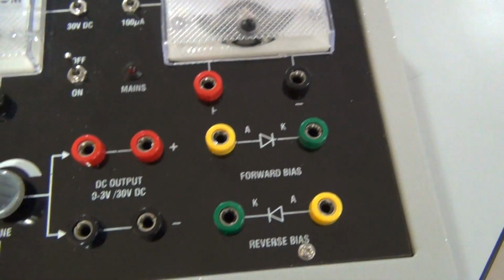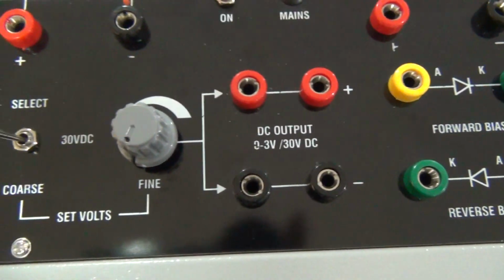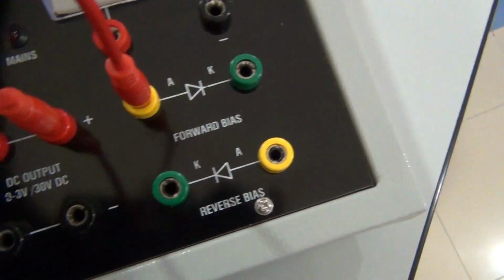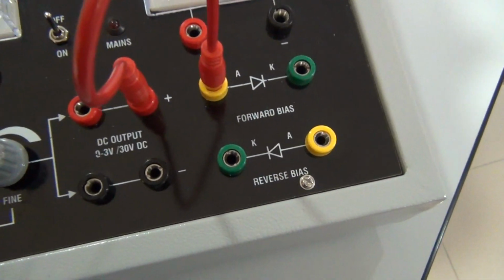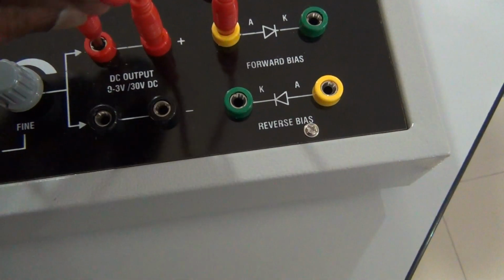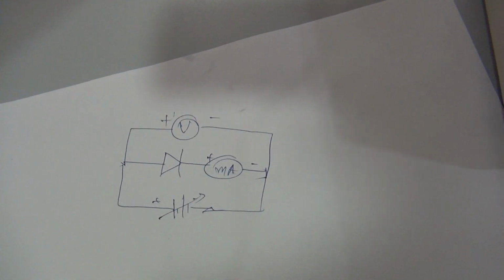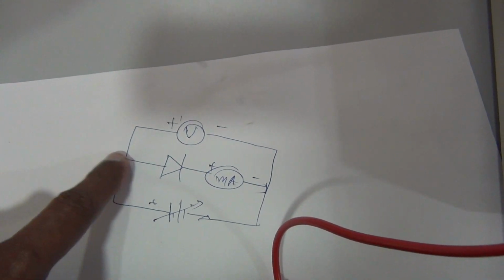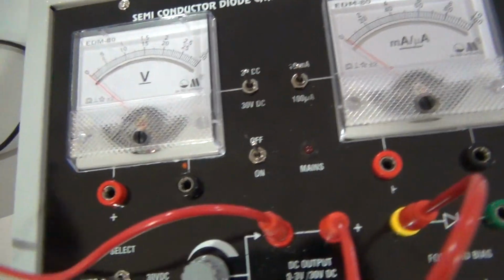SIS Juwaiza - Diode Expt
This video is for the use of the boys of Sharjah Indian School- to understand the lab set up of the expt Diode Characteristics